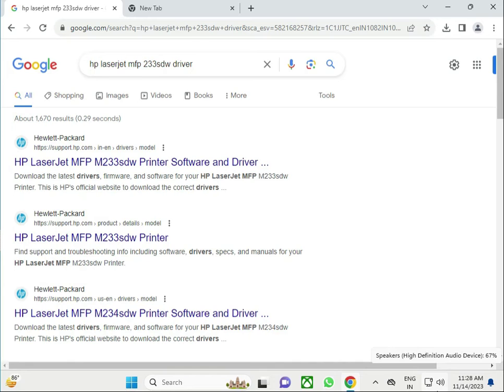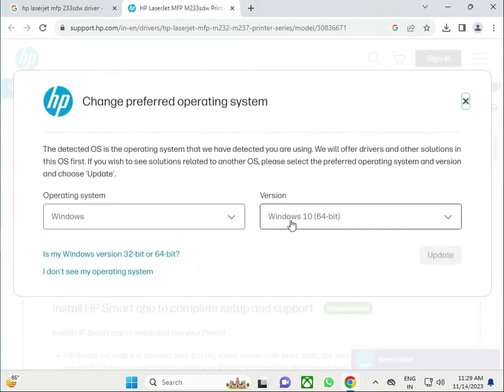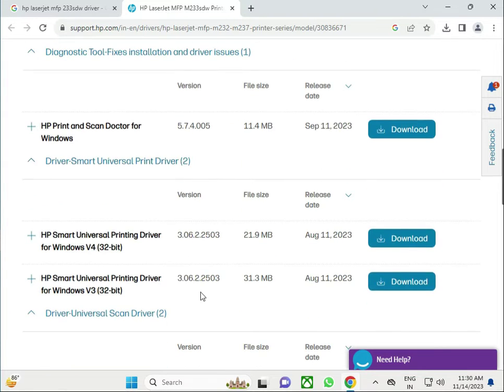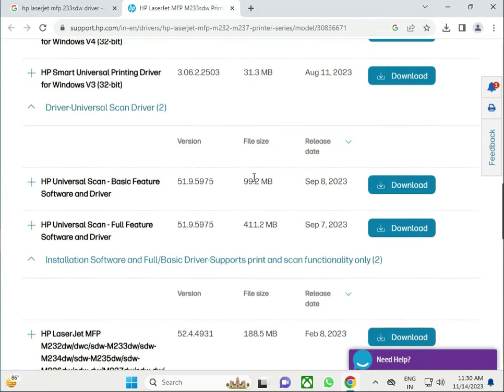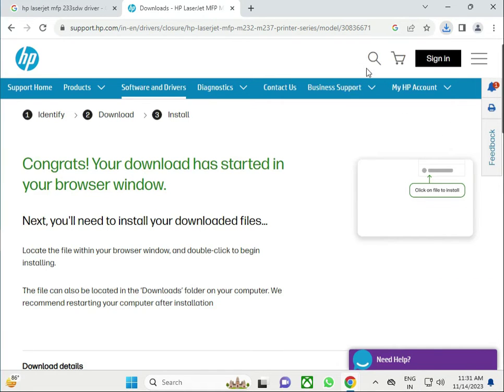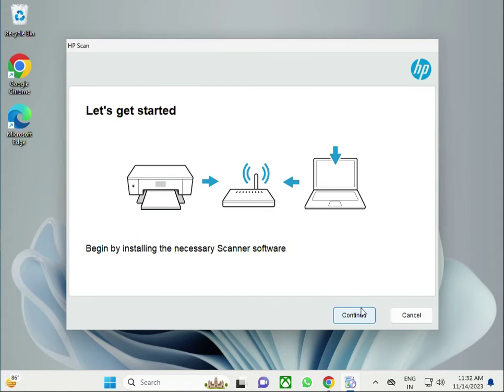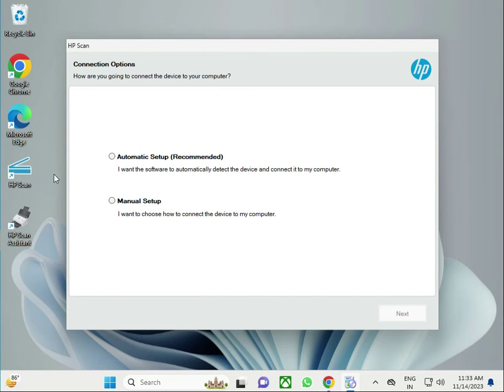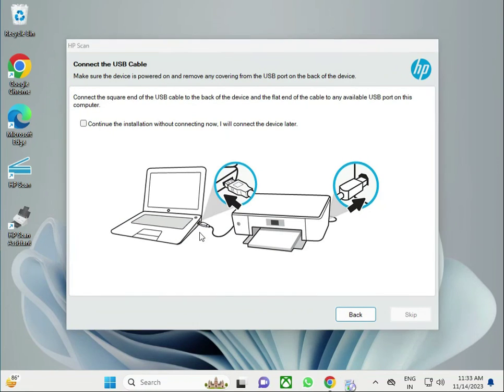How to install Driver HP LaserJet MFP M233sdw Printer in windows 10 or 11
sfc /scannow